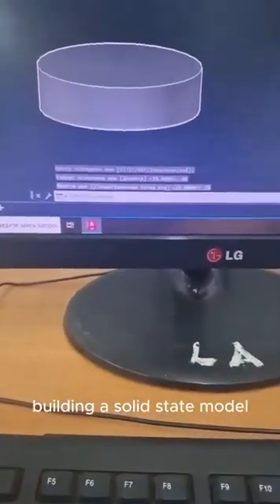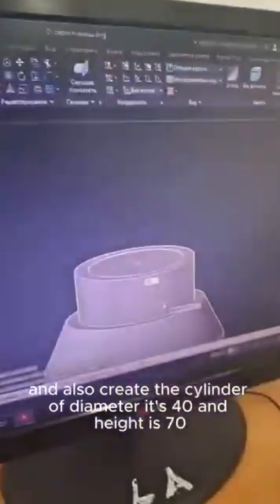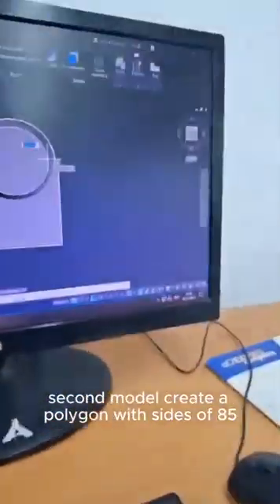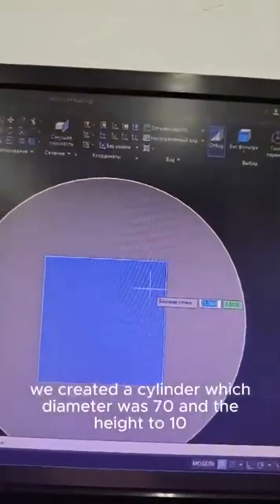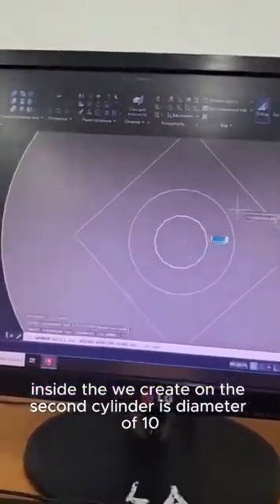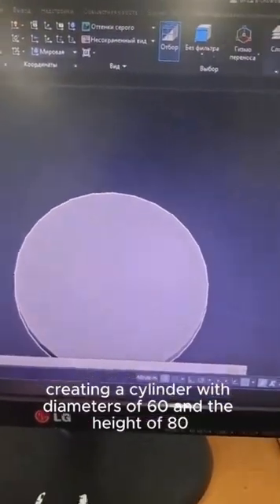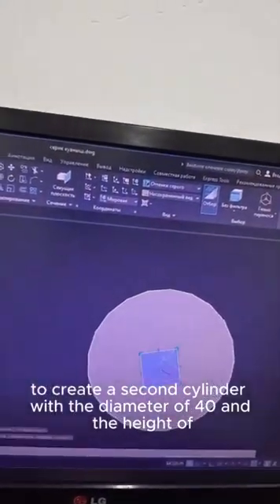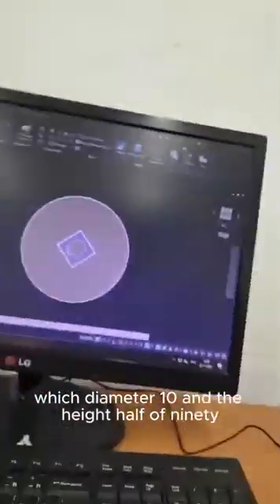Создание 3D моделей на основе операции твердотельного моделирования